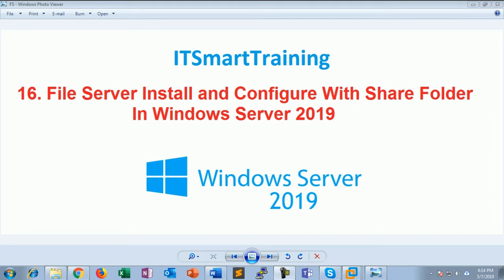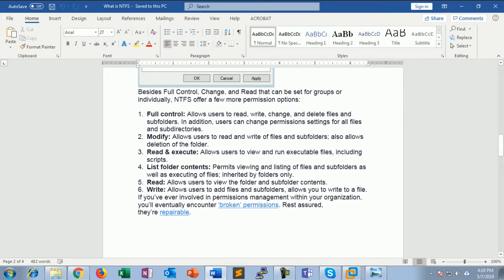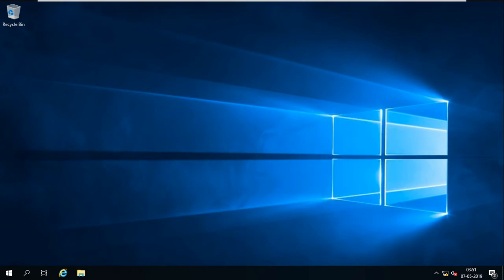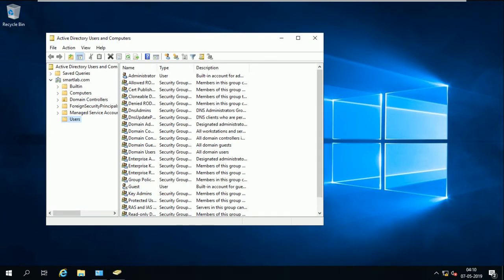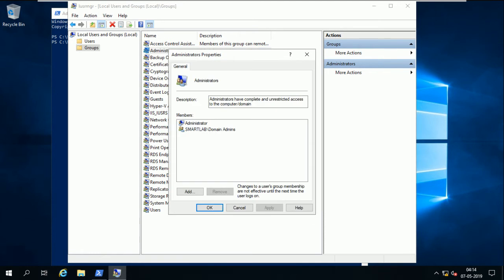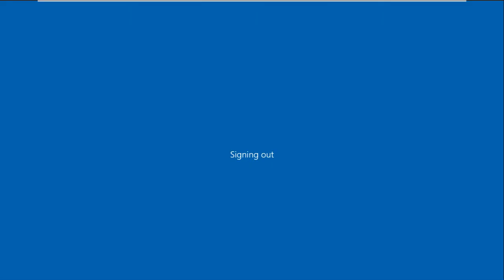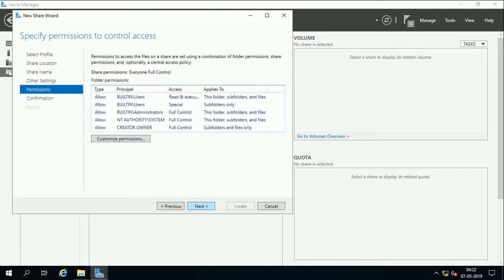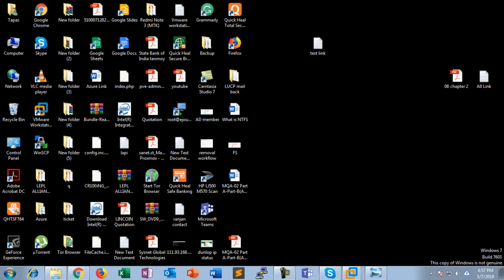16. How to Install And Configure File Server with NTFS Permission In Windows Server 2019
16. How to Install And Configure File Server with NTFS Permission In Windows Server 2019